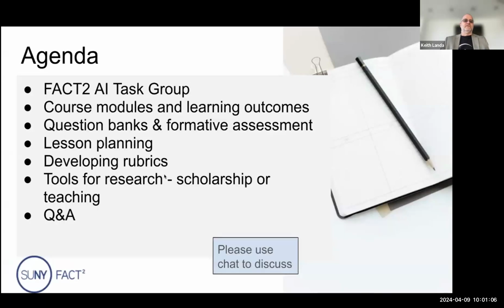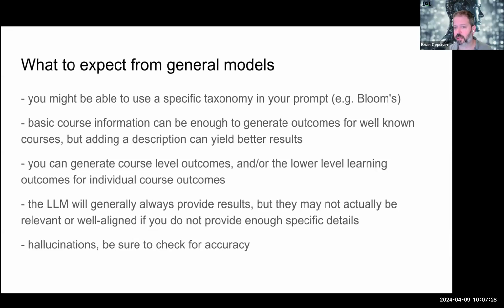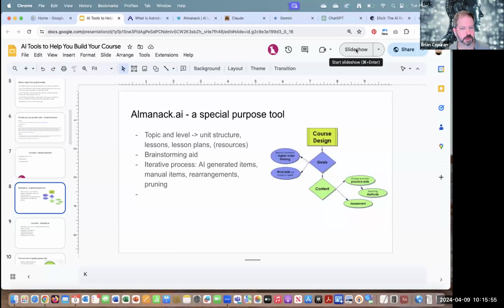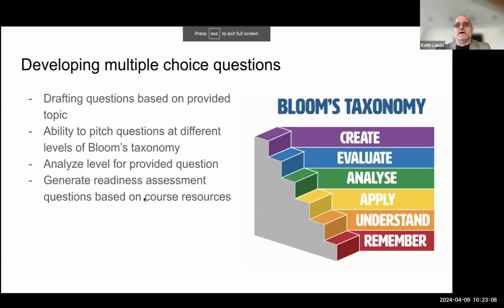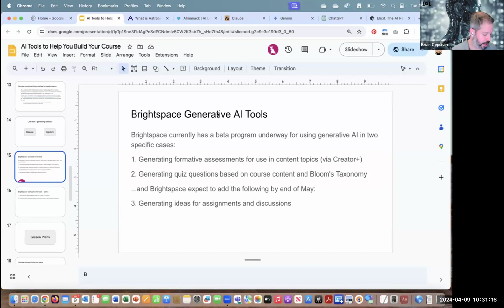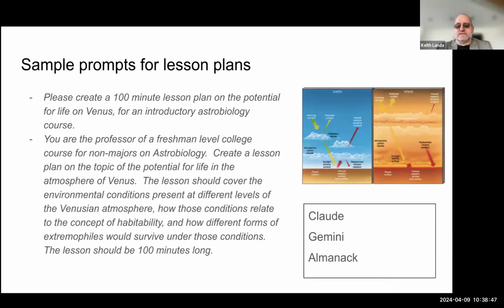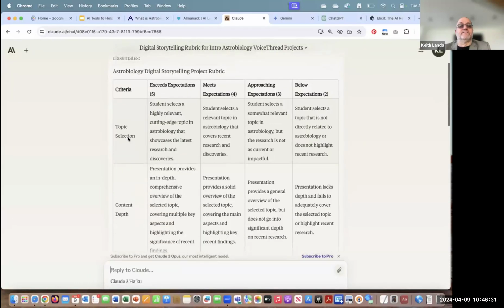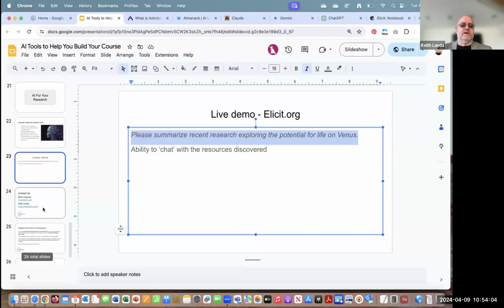FACT2 AI FacDev Workshops April 9, 2024 AI Tools to help you build your course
Presenters: Keith Landa and Brian Cepuran